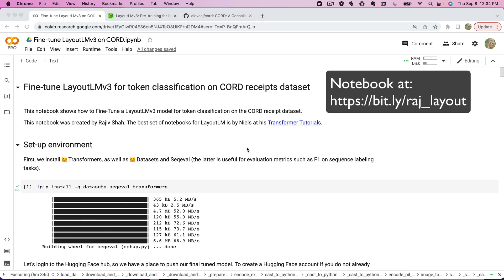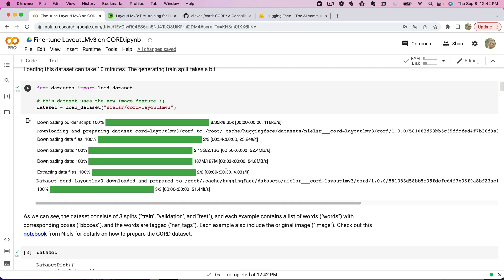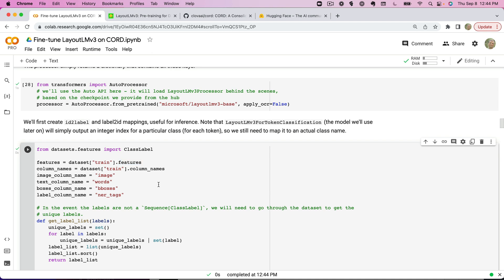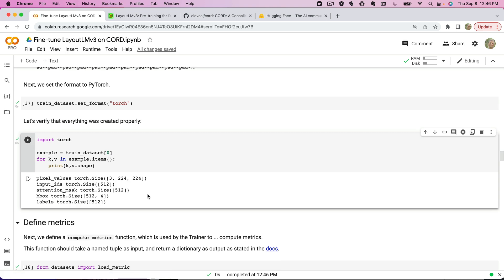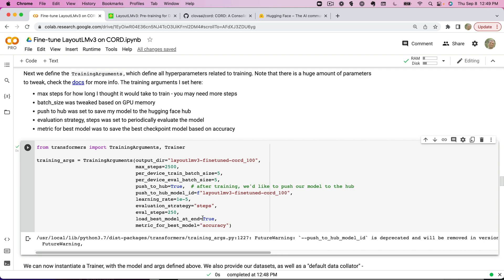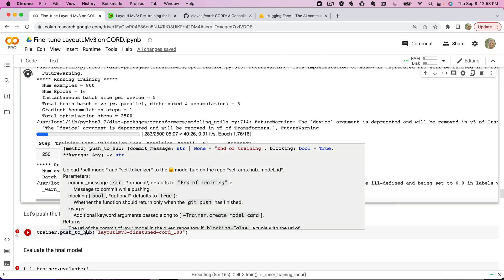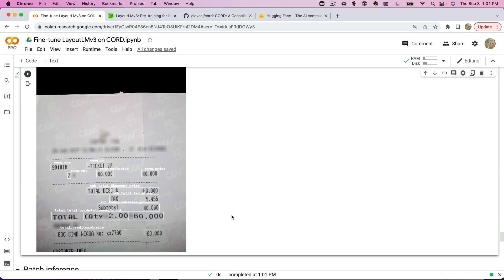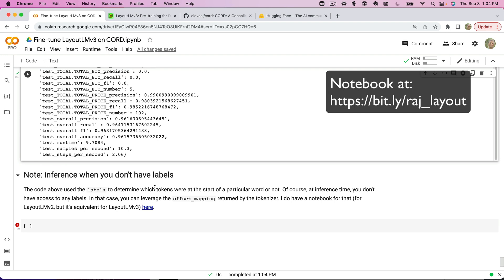LayoutLMv3 Training with CORD (receipts) dataset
This notebook shows how to Fine-Tune a LayoutLMv3 model for token classification on the CORD receipt dataset. or at my Github

I messed up when recording, so you can't see me.  It's not as fun, but hopefully still valuable for some of you.

Outline:
0:00 - Introduction
1:27 - Setting up the environment
2:08 - Load the dataset
4:09 - Preprocessing the dataset
7:22 - Defining metrics
8:12 - Model training
11:56 - Inference - single
14:20 - Batch inference